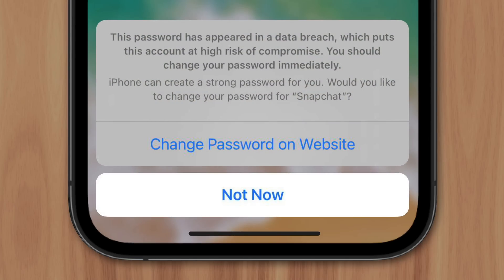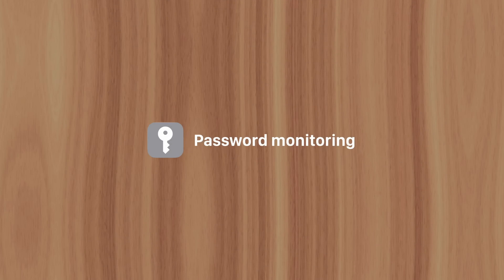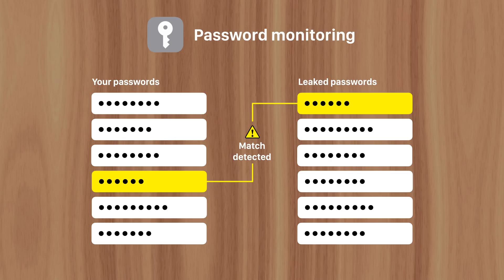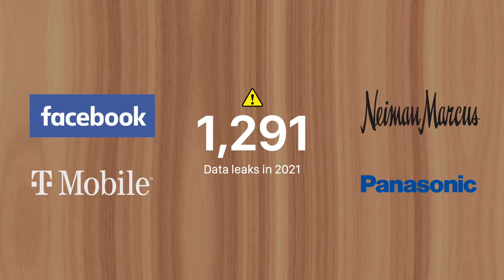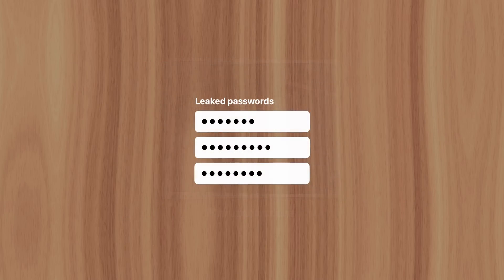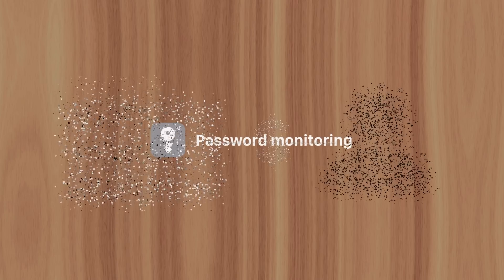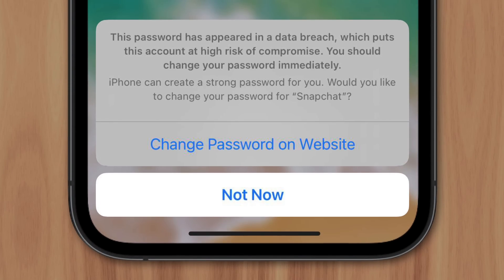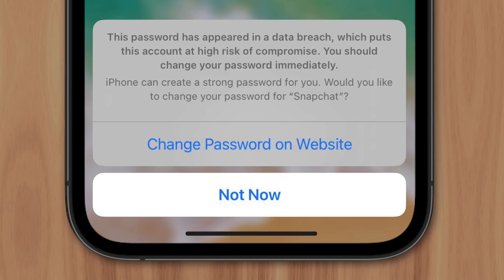Why iPhone Says Your Password Was Leaked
It’s become common for users to receive this popup window on their iPhone. Explaining that their password has appeared in a data leak. It’s a concerning message that most users want to know more about. And that’s what I’ll explain in this video.